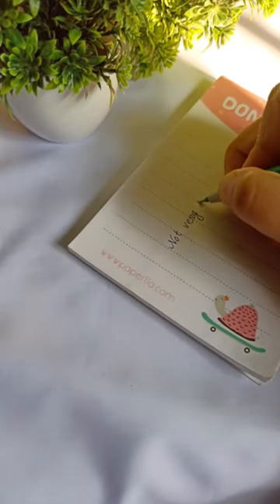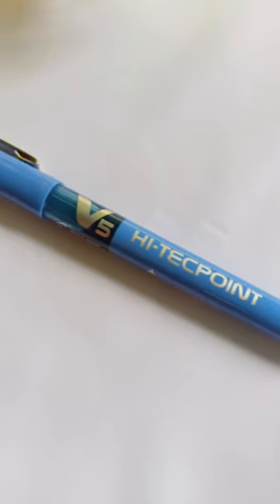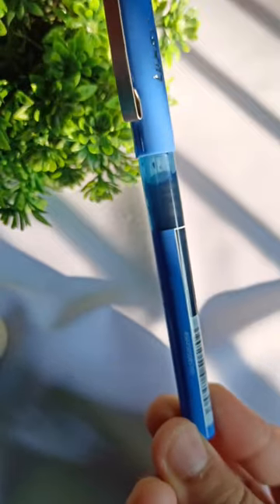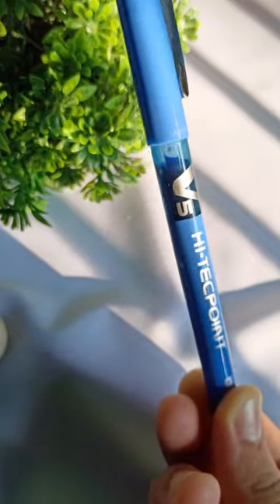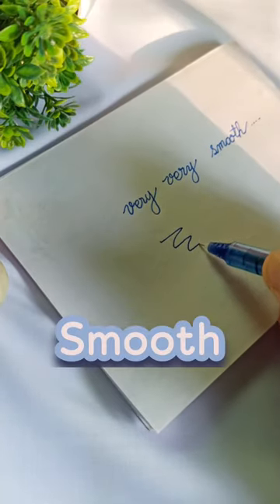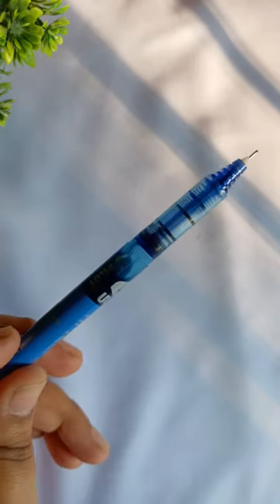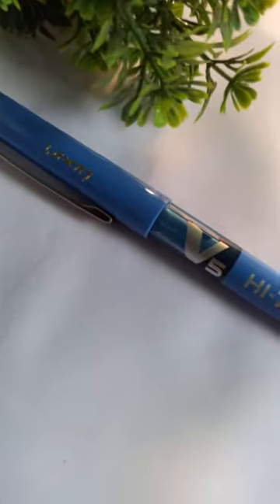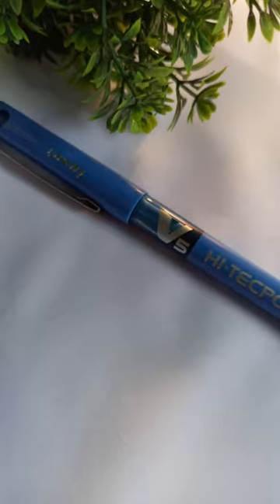Pilot V5 Pen for cursive handwriting ✨